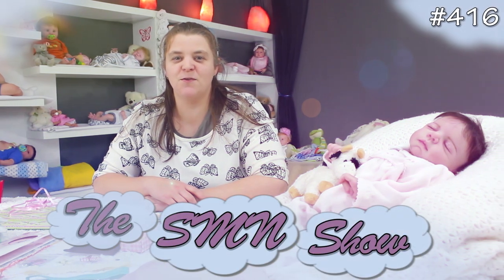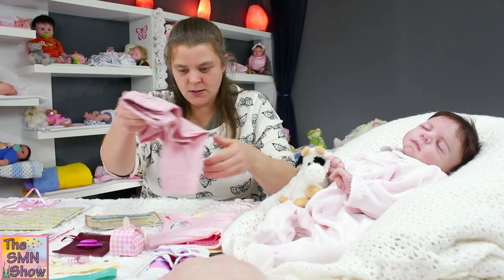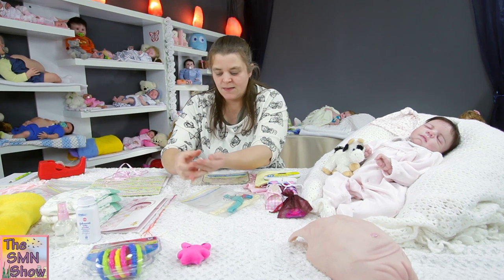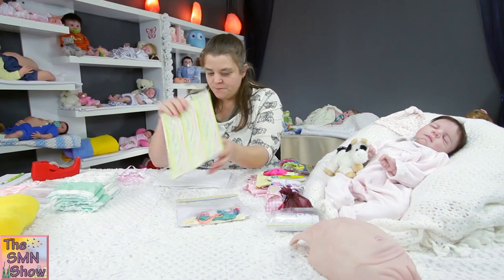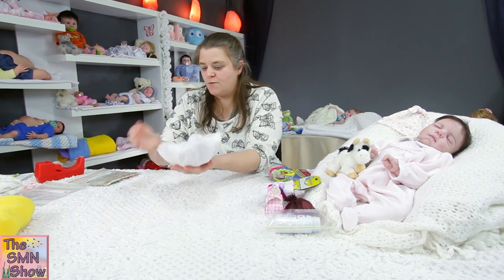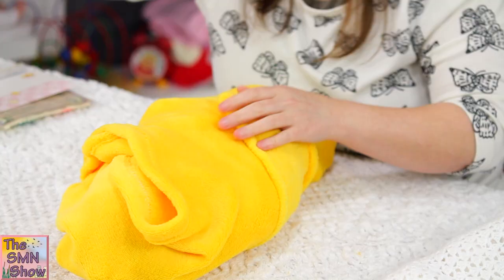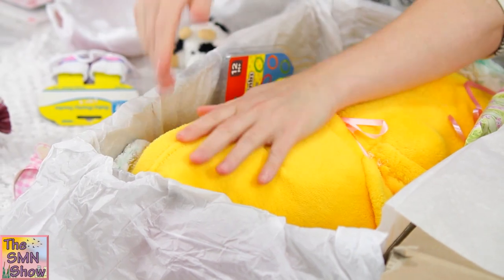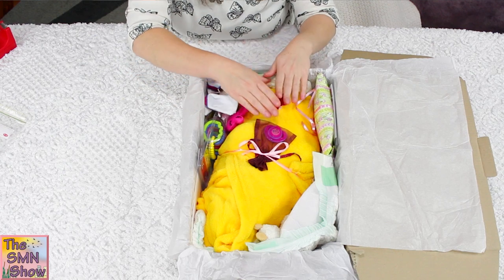Box Packing Reborn baby girl Saskia Sage - The SMN Show #416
Saskia Sage is a custom order Reborn baby girl, she is the Kyle by Pat Moulton doll kit but she has the hands from the Cooper kit.

Looking for quality reborn doll kits and supplies?? Nikki sells a wide range of reborning products

You can now purchase the music featured throughout "The SMN Show" on CD through Still Moments Nursery

We are also very proud to offer the first special edition range of collectible "The SMN Show" Merchandise

Show your support for The SMN Show and start your collection today as designs will vary as the years go on.

xoxo

*** Send Letters to Nikki

Still Moments Nursery
Lilydale 3140
Victoria, AUSTRALIA